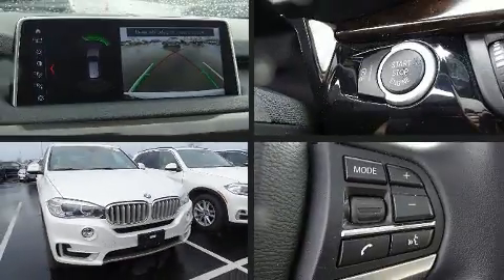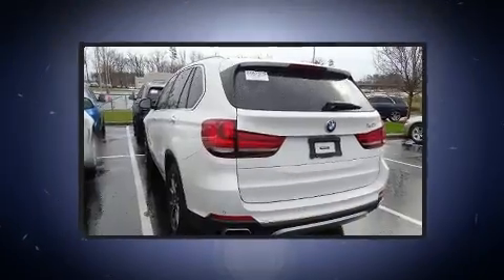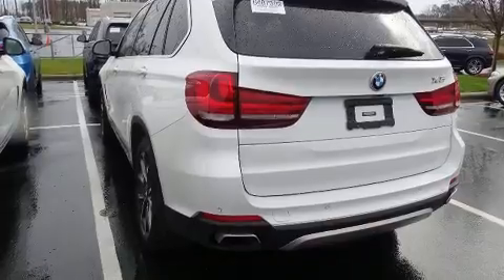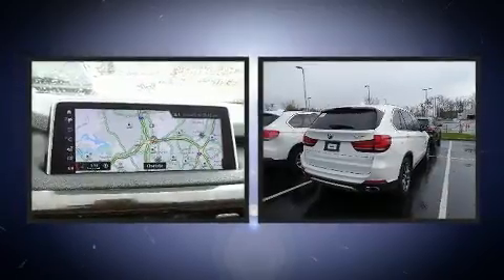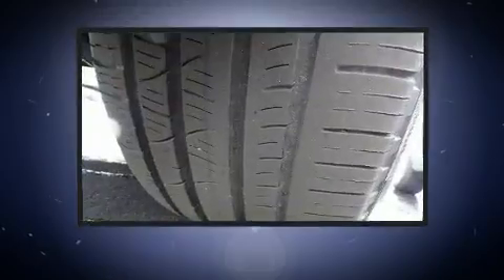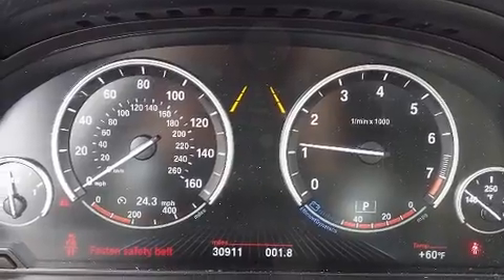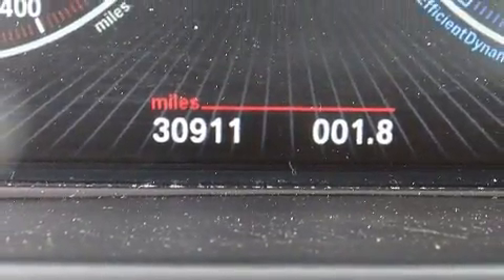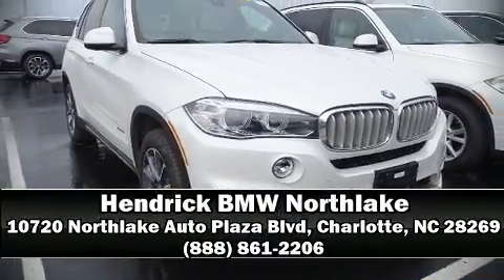2018 BMW X5 XDRIVE35I in Charlotte, NC 28269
10720 Northlake Auto Plaza Blvd

The 2018 BMW X5 With just over 30,000 miles on the odometer, this model delivers an exhilarating ride without compromising ultimate luxury! Smooth gearshifts are achieved thanks to the refined 6 cylinder engine, and load leveling rear suspension maintains a comfortable ride. Well tuned suspension and stability control deliver a spirited, yet composed, ride and drive Turbocharger technology provides forced air induction, enhancing performance while preserving fuel economy. It includes power seats, front and rear reading lights, speed sensitive wipers, a trip computer, a blind spot monitoring system, automatic dimming door mirrors, power windows, and cruise control. Rear passengers enjoy the seat heating functionality, keeping them warm during the winter months. The unique heads-up display projects vehicle information onto the windshield, including speed, gear selection and engine speed. Drivers benefit by not having to take their eyes off the road. With high intensity discharge headlights illuminating your path, you'll always appreciate maximum visibility. BMW also prioritized safety and security with features such as: dual front impact airbags with occupant sensing airbag, front side impact airbags, traction control, brake assist, anti-whiplash front head restraints, a security system, an emergency communication system, and 4 wheel disc brakes with ABS. Sophisticated all wheel drive assures superb handling in any weather condition. This vehicle has achieved Certified Pre-Owned status, by passing BMW's rigorous certification process. We know that you have high expectations, and we enjoy the challenge of meeting and exceeding them! Stop by our dealership or give us a call for more information.